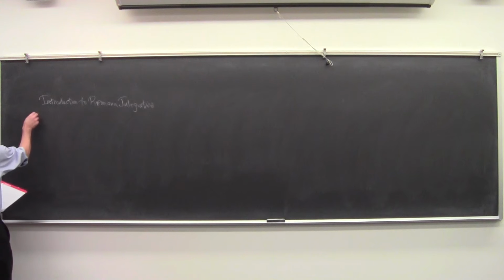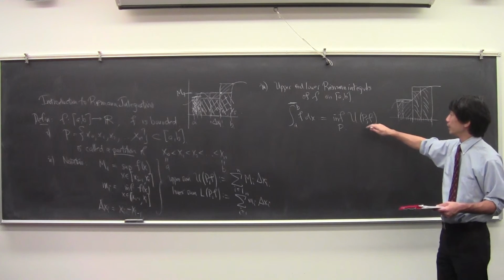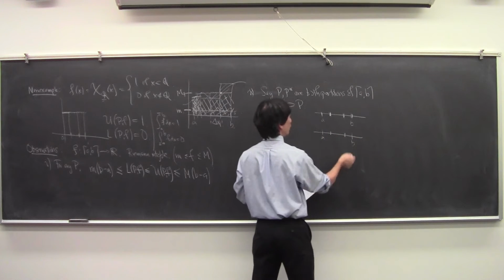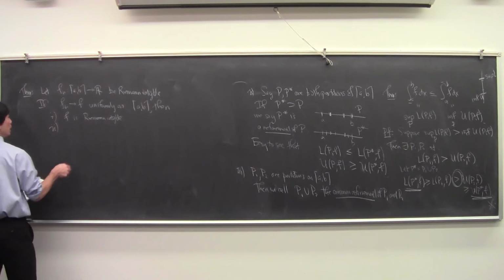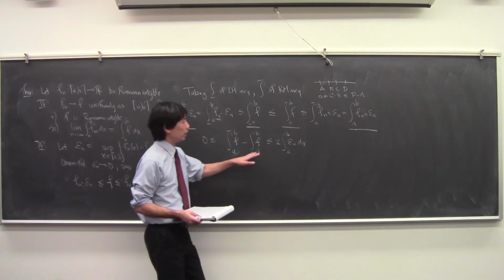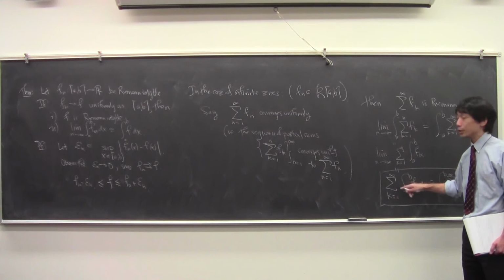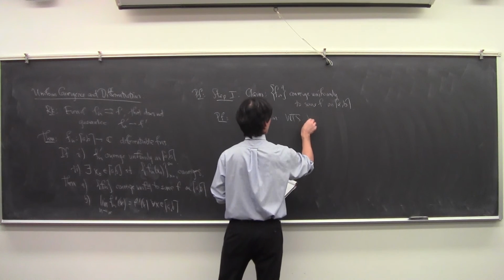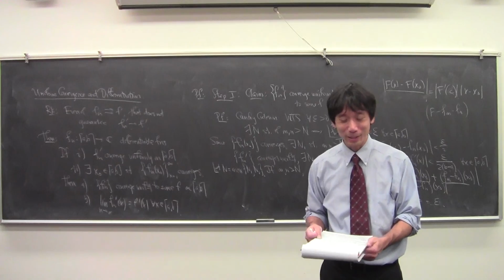Math 131 112116 Uniform Convergence and Integration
Quick introduction to Riemann integrability: partitions, upper and lower sums, upper and lower Riemann integrals, Riemann integrals.  Definition: refinement of a partition; common refinement of two partitions.  Observation: lower (upper) sums increase (decrease) for a refinement.  Theorem: lower Riemann sum is always less than upper Riemann sum.  Theorem: uniformly convergent sequence of Riemann integrable functions converges to a Riemann integrable function; further, the limit of the integrals is the integral of the limit.   Corollary: term-wise integration of uniformly convergent series of functions.  Theorem: if the derivatives of a sequence of functions converge uniformly, and the functions themselves converge at a point, then the limit of the derivatives is the derivative of the limit (only showed the first part, that the functions then converge uniformly).